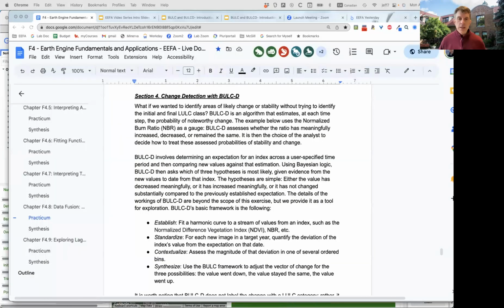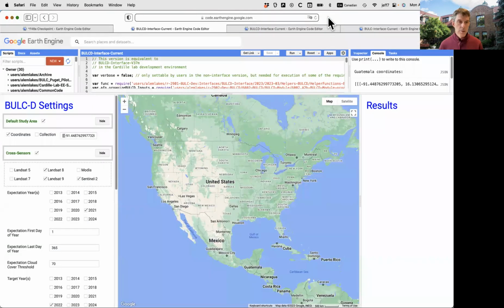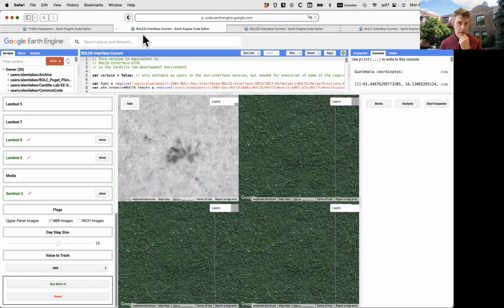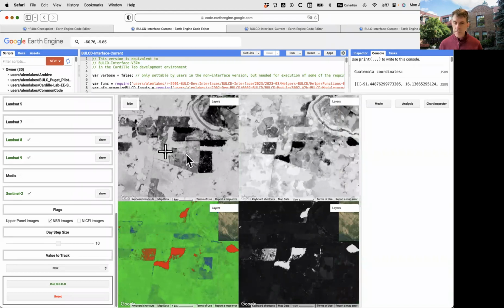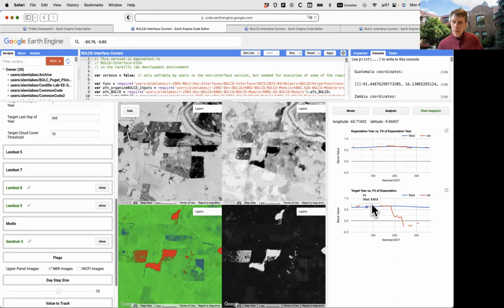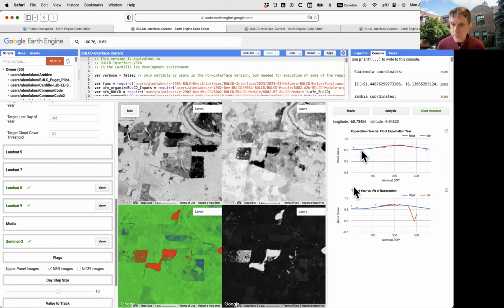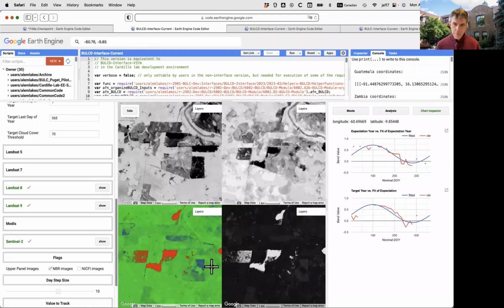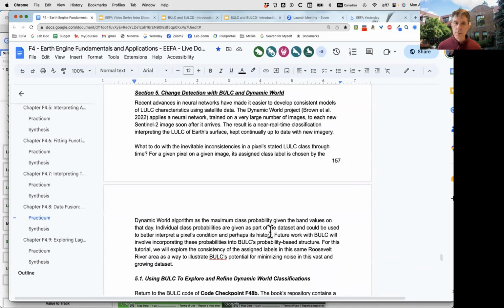F4 8 Sec 4